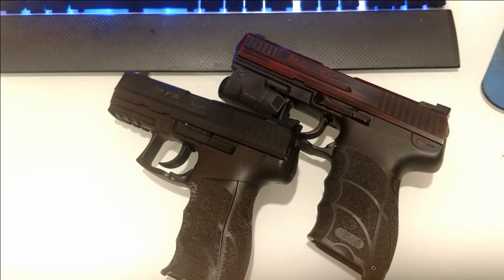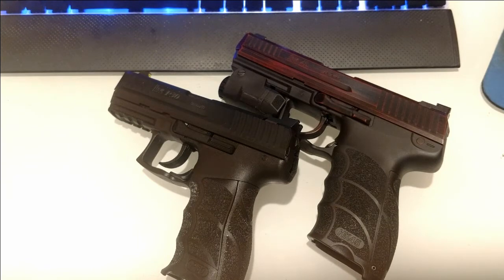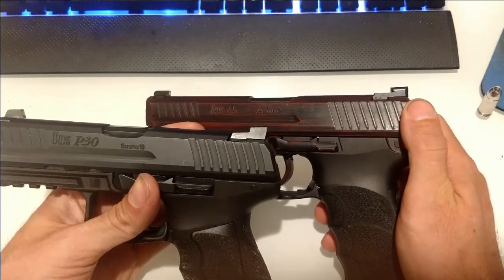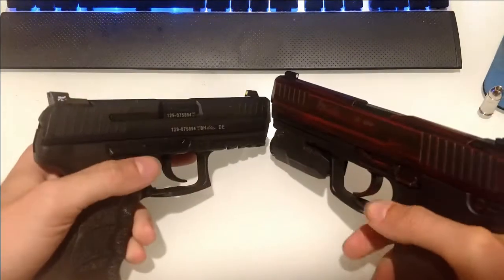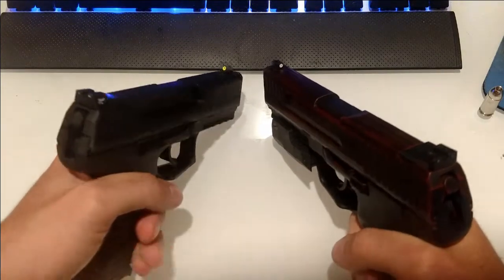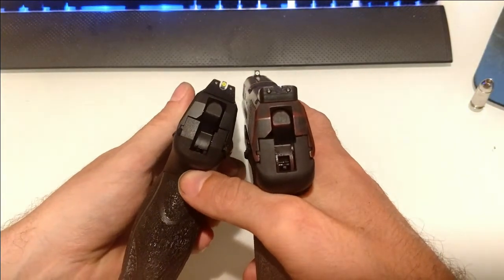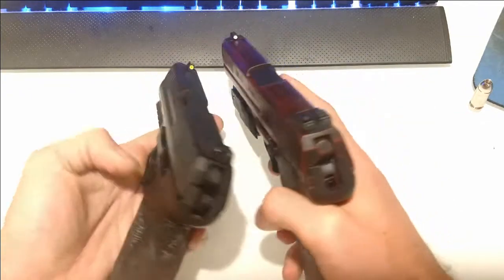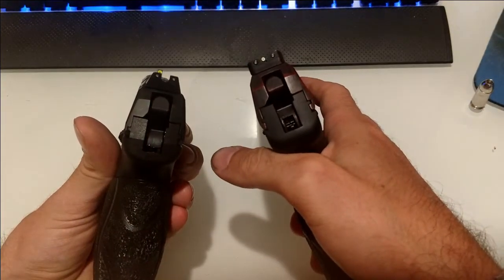Trijicon HDs vs Truglo Tritium Pros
Which is better? Which should you get? Why would you want one over the other?
HERE YOU GO. PLAIN AND SIMPLE.